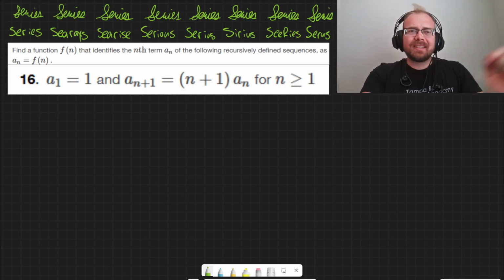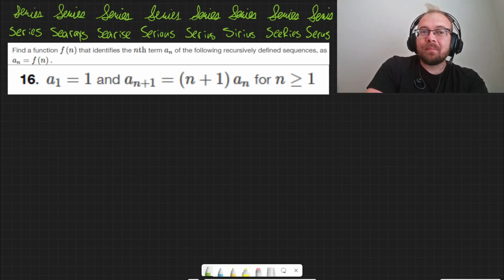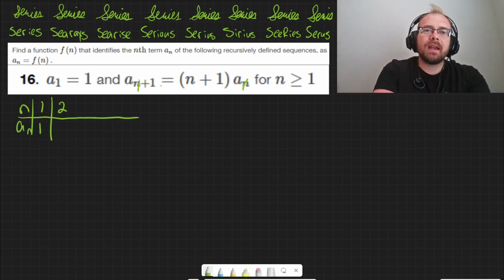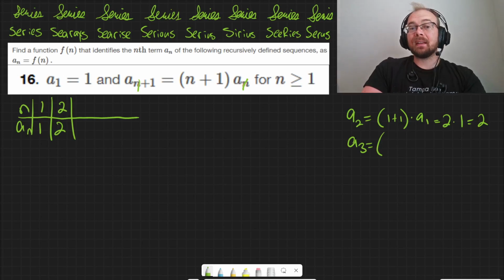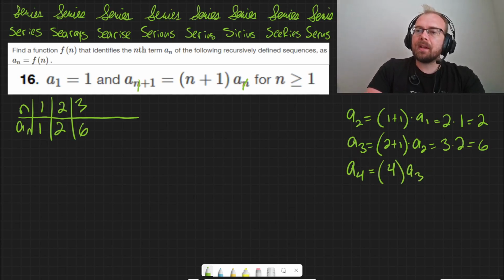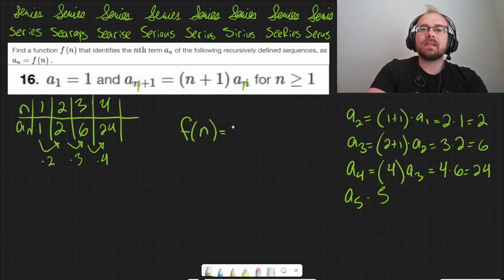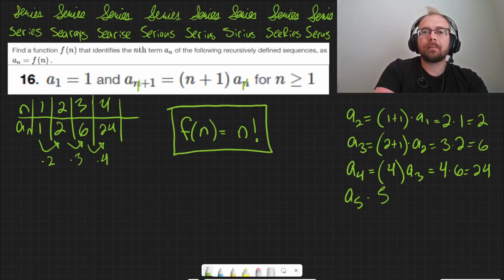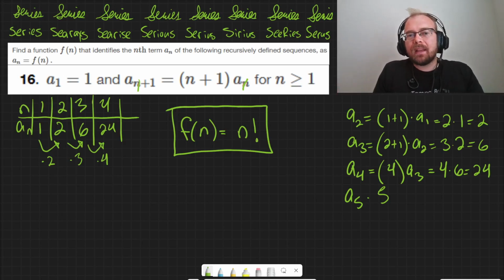Series Series 16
Find a function f(n) that identifies the nth term a_n of the following recursively defined sequences, as a_n=f(n) .
16. a_1 = 1 and a_n+1 = (n+1)a_n for n≥1

Blessings y'all!